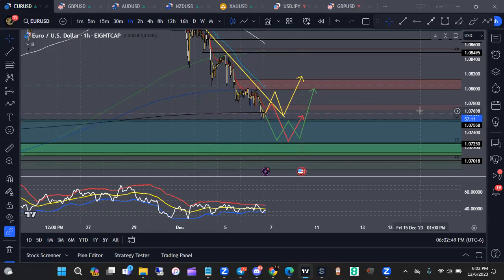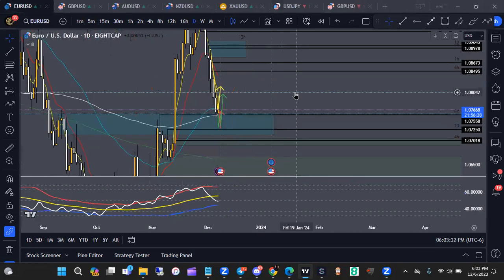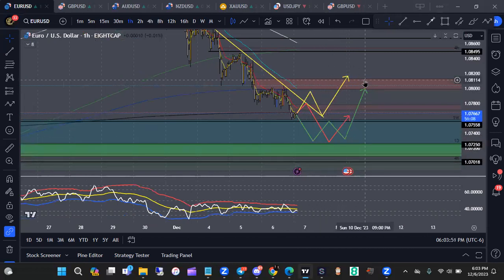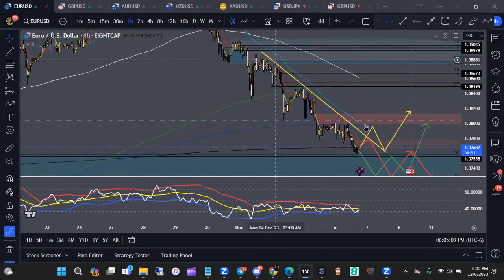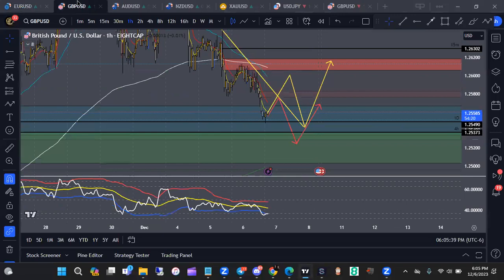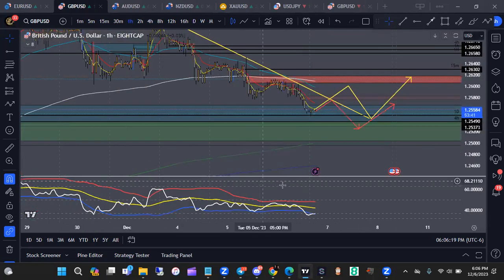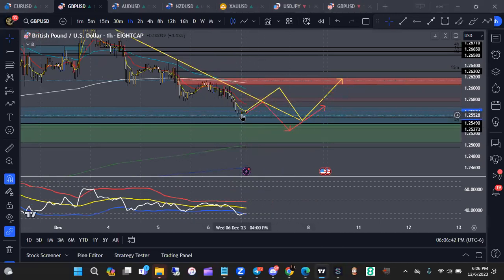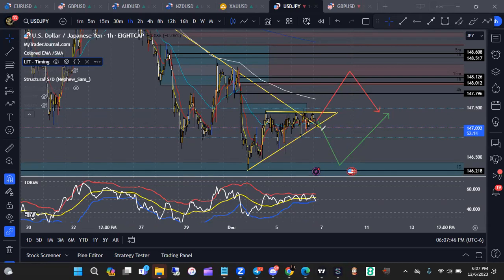Ryan's Radar Free Chart Analysis 12-6-23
EURUSD - bearish
GBPUSD - bearish

Join my free telegram chat where we can go over the analysis

Trading involves significant risks, including the potential for losing your entire investment. Market fluctuations, capital loss, leverage, and unpredictable events can lead to substantial losses. Please trade only with funds you can afford to lose and be aware that past performance is not indicative of future results. It's crucial to have a clear understanding of these risks and consider seeking professional advice before trading.